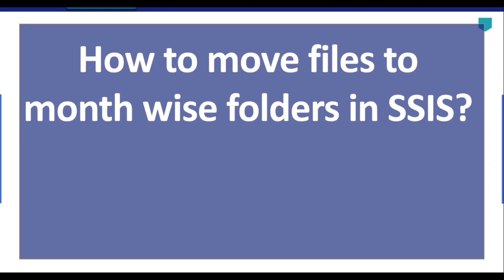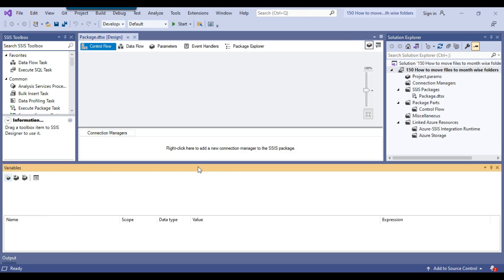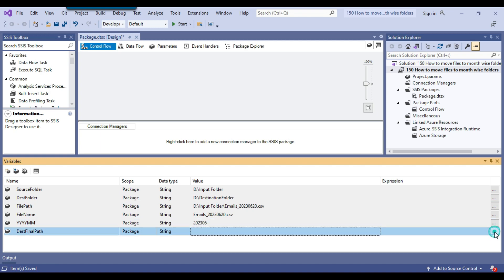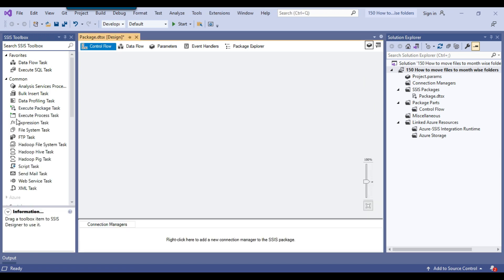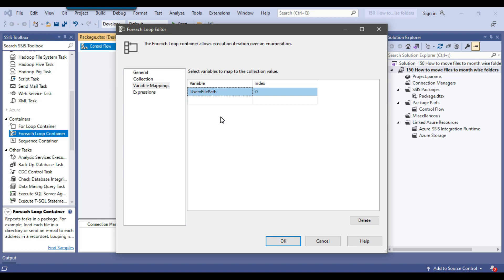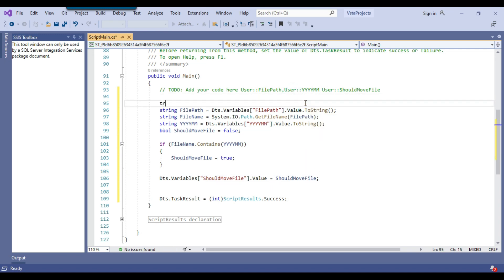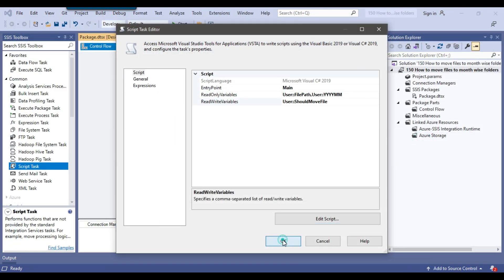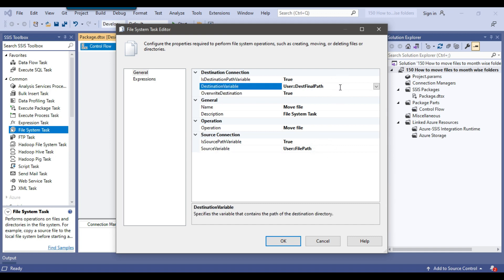150 How to move files to month wise folders in ssis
How to move files to month wise folders in ssis

How do I move files from one folder to another in SSIS?
ssis - How do I create a package that would copy all files